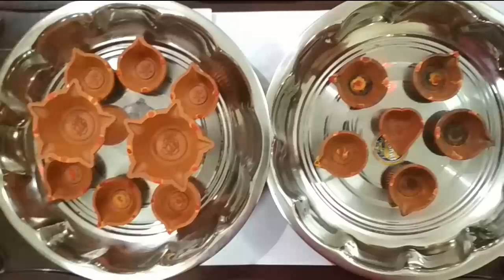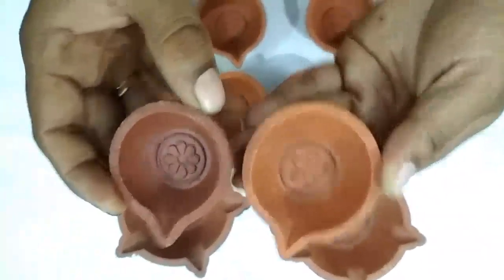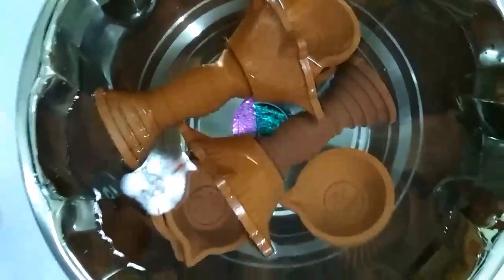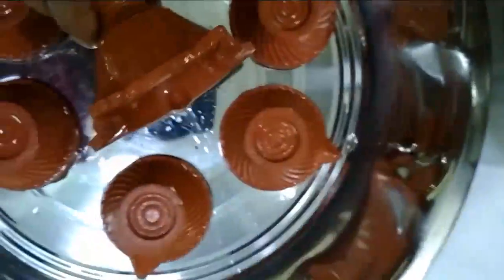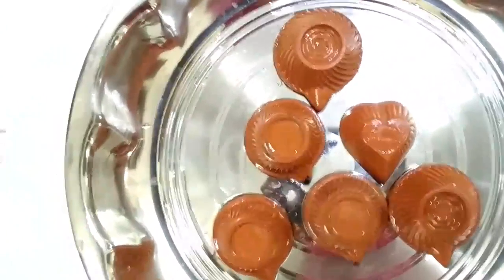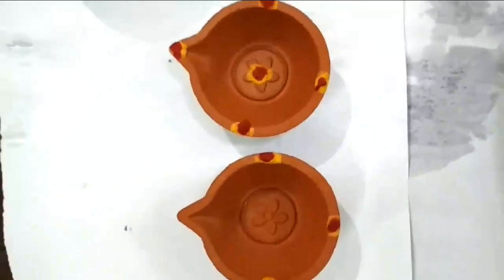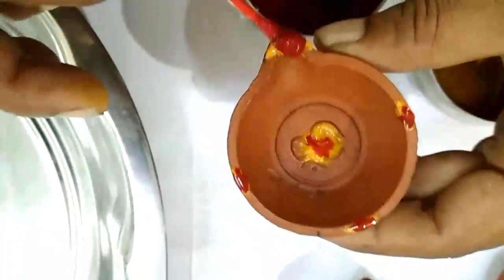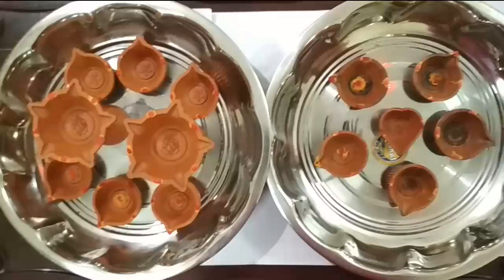"KARTHIGAI DEEPAM" PRE-ARRANGEMENTS IN ENGLISH - HOW TO SELECT, CLEAN & DECORATE LAMPS/DIYAS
In this video we have shown you in detail the prearrangement preparation for "KARTHIGAI DEEPAM" festival, i.e., Selection of new lamps, cleaning  of older lamps or diyas and traditional way of decorating these agal vilakku or lamps. Watch this video till the end and get benefited.